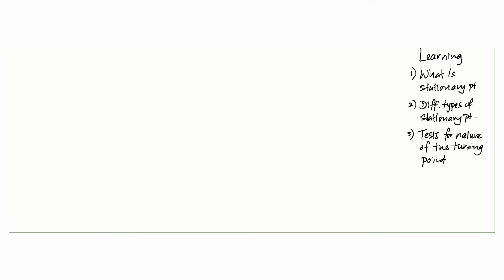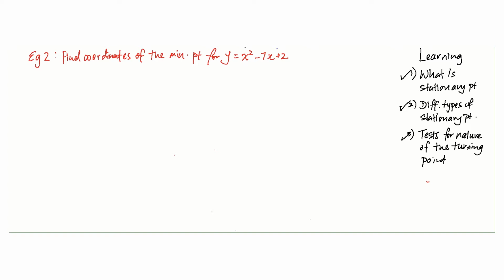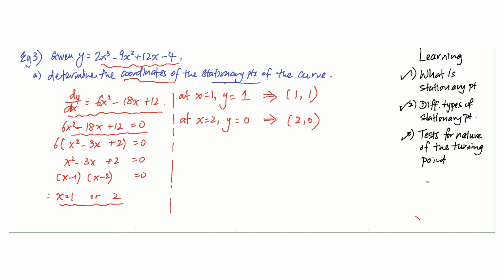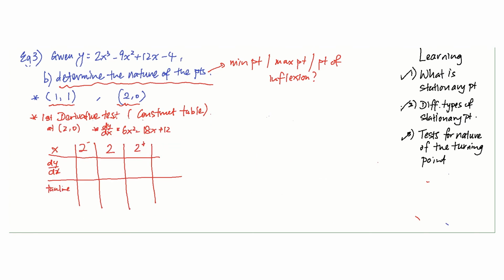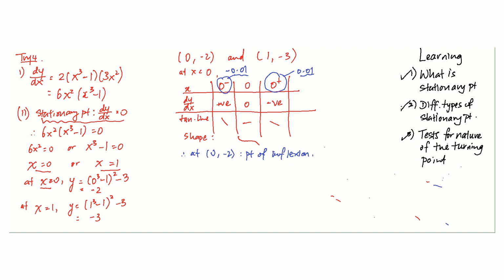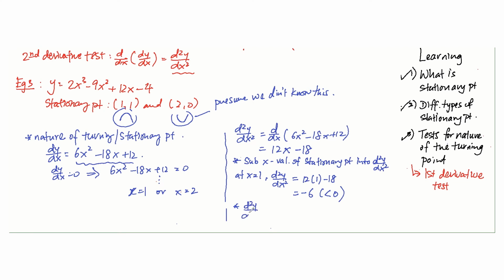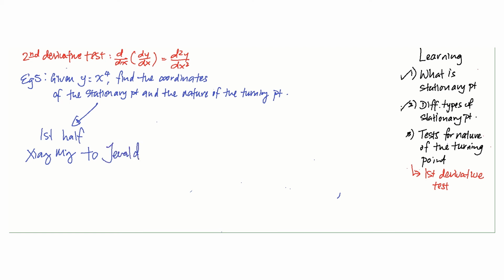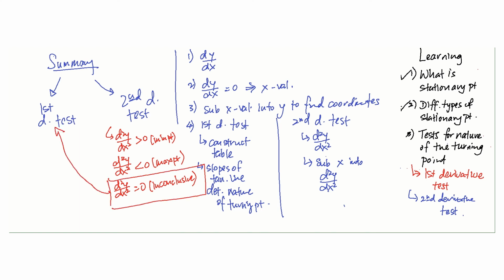Nature of Stationary Point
In this video, we will learn:
1) What are stationary points;
2) Examples of stationary points;
3) Derivative tests for nature of stationary points.